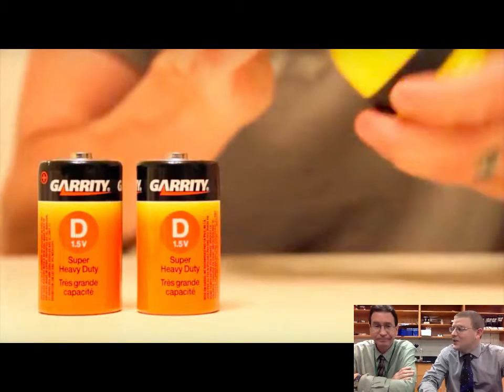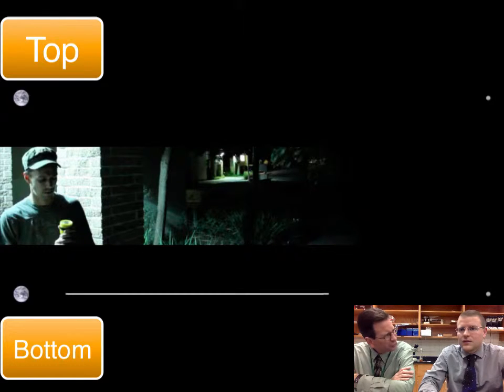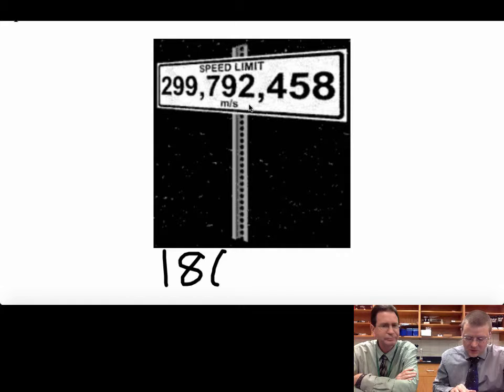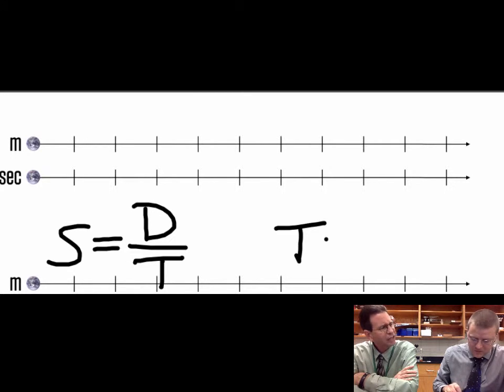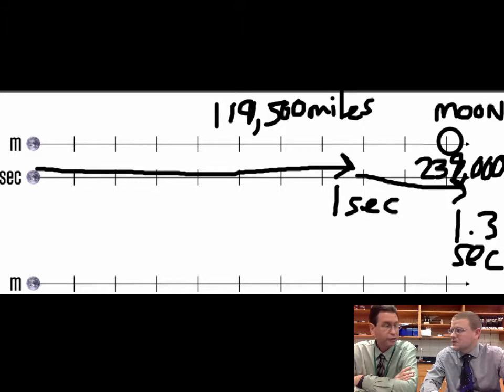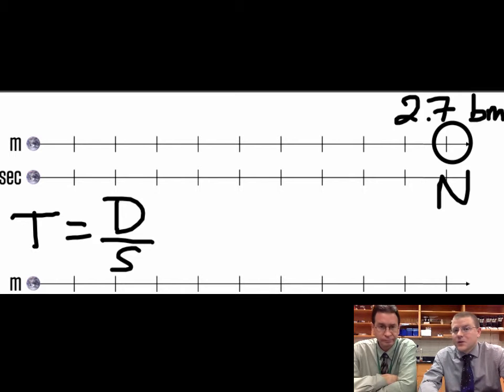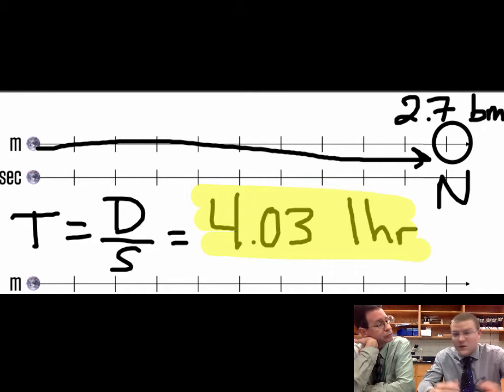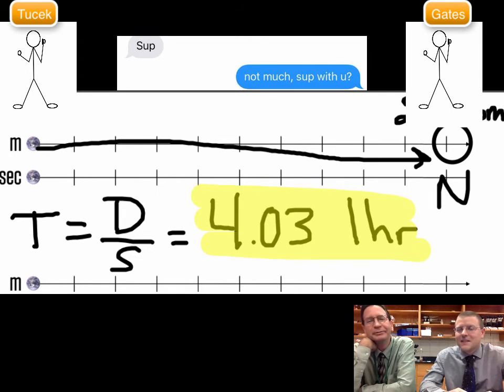7.1 Speed of Light